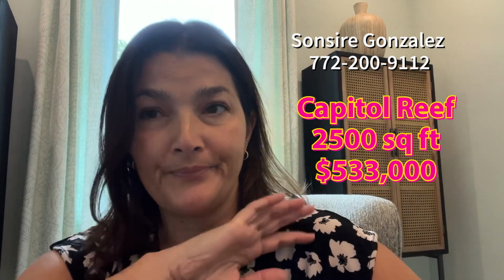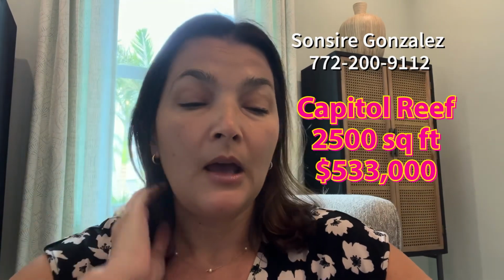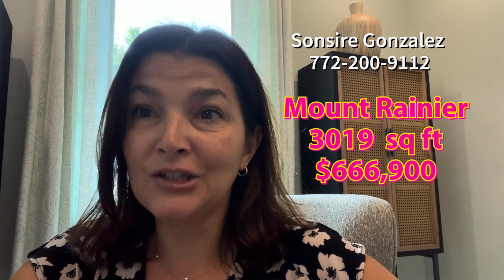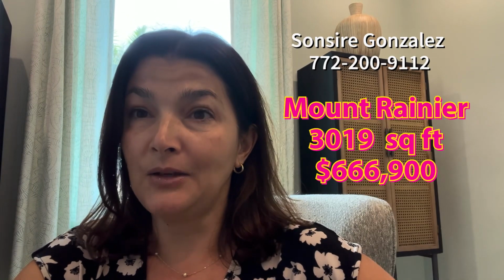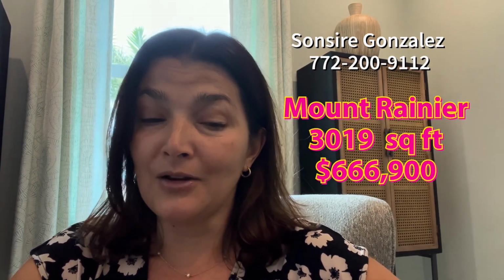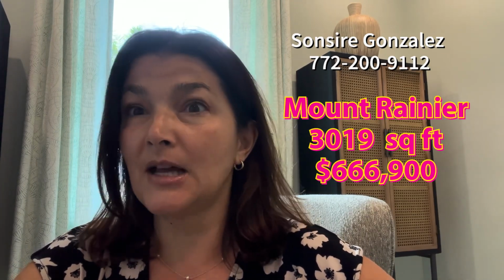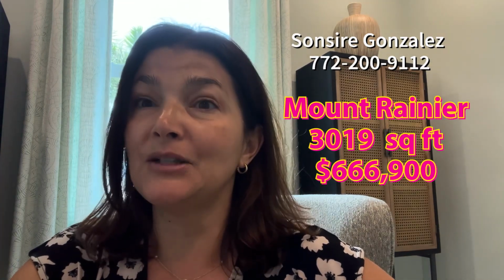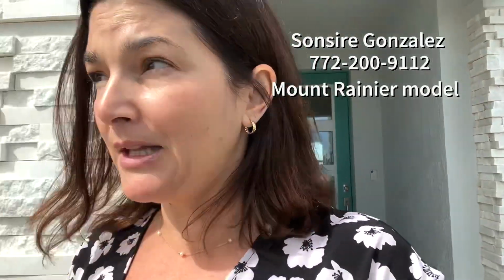NEW CONSTRUCTION HOMES - QUICK BUILDS IN CADENCE PORT SAINT LUCIE BY MATTAMY HOMES